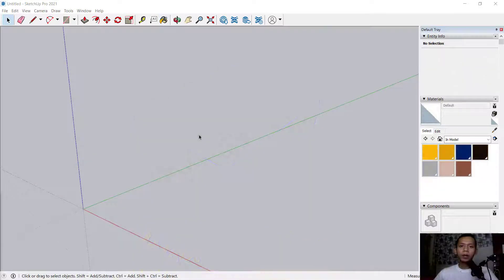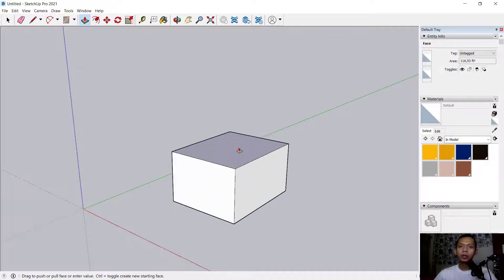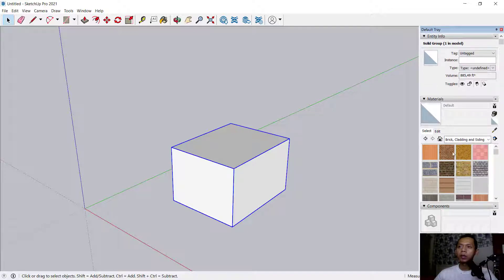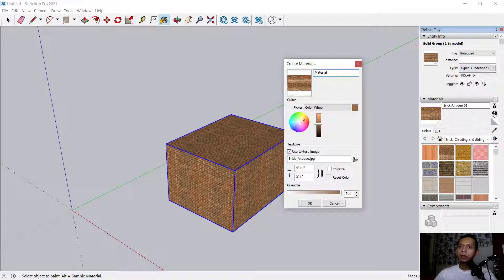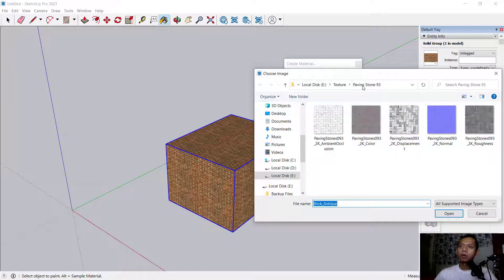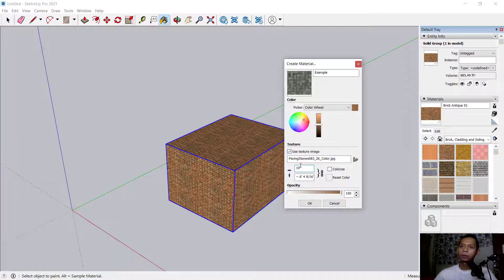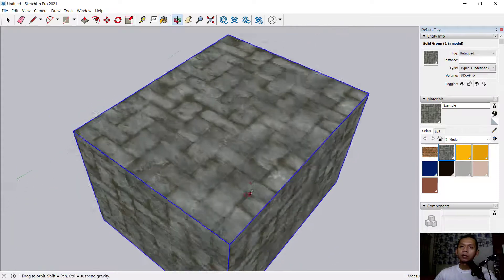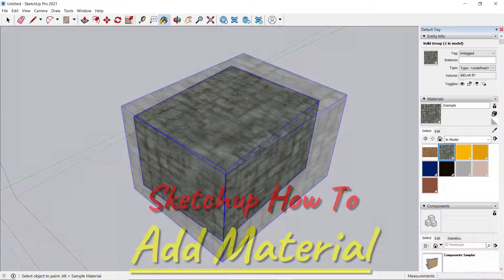Sketchup How To Add Material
Learn sketchup basic tutorial how to add material with new texture